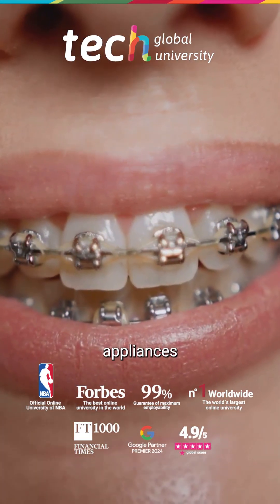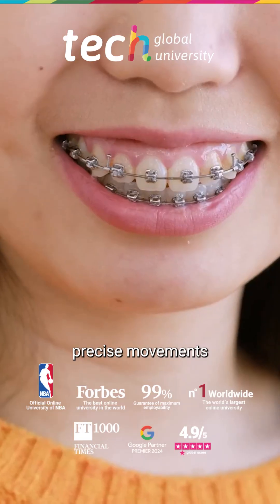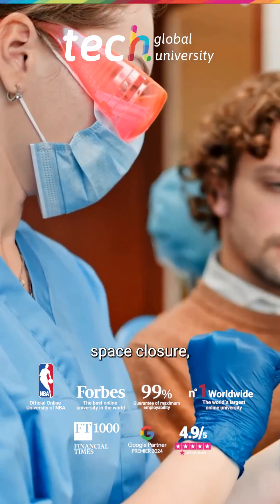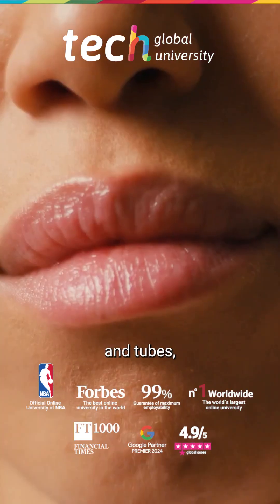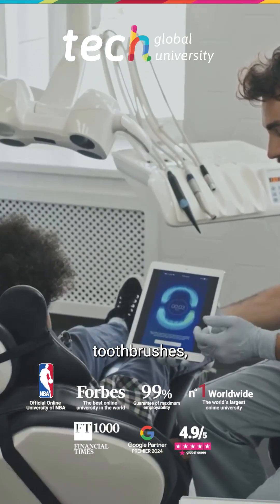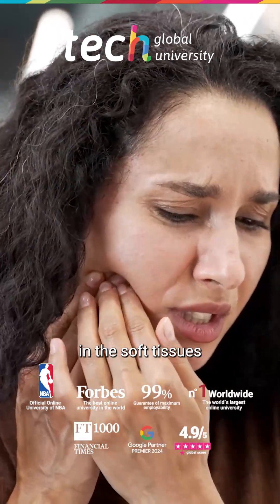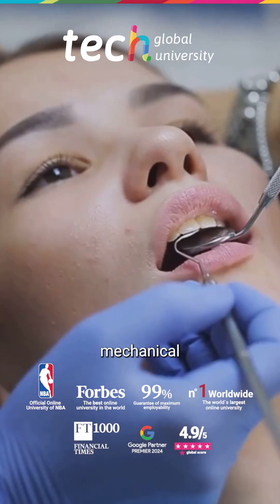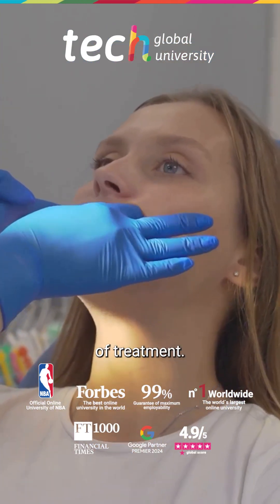Fixed appliances: biomechanics, anchorage control and comprehensive orthodontic treatment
🔹Fixed orthodontic appliances are the foundation of modern orthodontics, allowing the correction of malocclusions, alignment of teeth and optimization of occlusal function with maximum precision. Through brackets, metal archwires and auxiliary devices, the orthodontist can apply continuous and controlled forces to guide tooth movement safely and predictably.

Specializing in fixed appliances involves mastering the biomechanics of the system, selecting metal, ceramic or self-ligating brackets according to each case, and adjusting stainless-steel or nickel-titanium archwires as treatment progresses. Anchorage control —conventional or with miniscrews— ensures stability and prevents unwanted movements.

🚀 With the Master's Degree in Orthodontics and Dentofacial Orthopedics from TECH Global University, you will gain the knowledge needed to plan, apply and control orthodontic treatments with fixed appliances, incorporating innovations such as self-ligation, thermoactivated archwires and digital planning.

👉Enhance therapeutic precision and achieve excellent clinical outcomes in modern orthodontics.